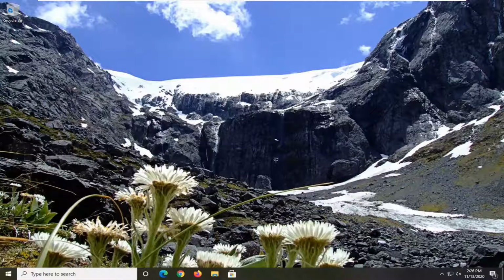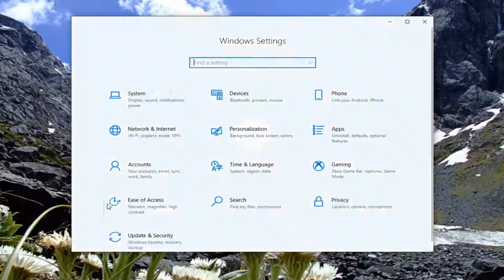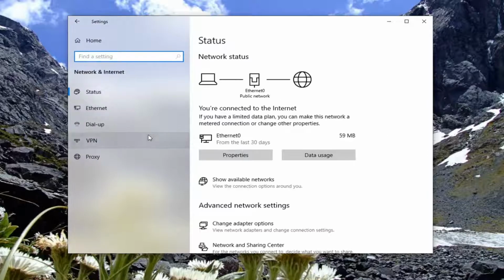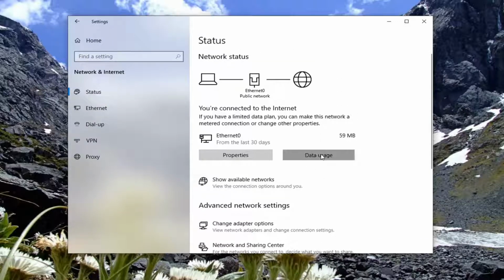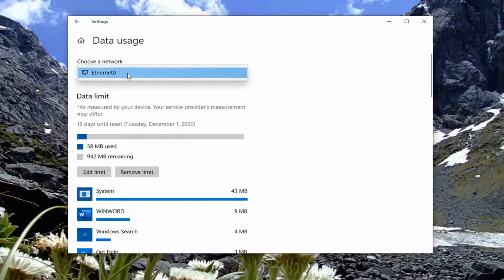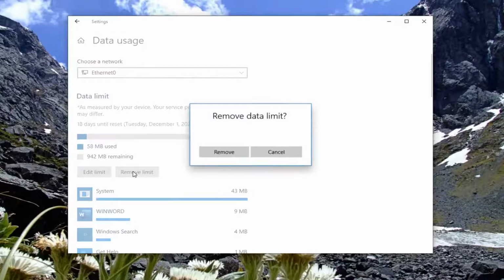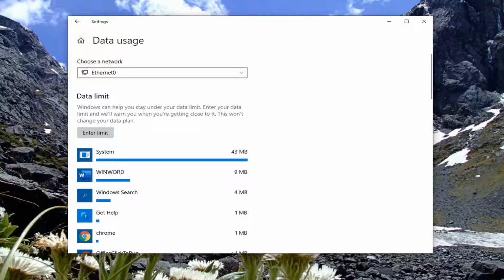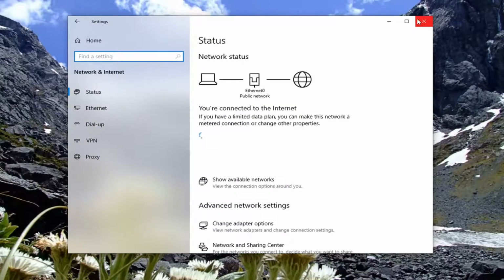Set as Metered Connection Not Available Windows 10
what is set as metered connection in windows 10
windows 10 set as metered connection

A metered connection is an internet connection that has a data limit associated with it. Some apps might work differently on a metered connection to help reduce your data usage. Also, some updates for Windows won’t be installed automatically. A cellular data network connection is set as metered by default. Wi-Fi and Ethernet network connections can be set to metered but aren’t by default.

If you are a person who uses various different network connecting methods like Wi-Fi or a 3G/4G with a dongle then you must have seen the metered network warnings. Basically, when your connection is metered that means that you have a limited bandwidth. So, some apps like Outlook won’t automatically connect and will show you the metered connection warning.

The warning is shown because Outlook or any other app that gives you this warning will check the status of your connection. If it is metered, then the app will stop itself from connecting to the internet and will show this warning. Although it is a good approach to prevent excessive usage of the data especially if your connection is metered, but if you really want Outlook to connect, then you have no choice. In case of Outlook, you don’t have any option that lets Outlook connect on metered connection so you won’t be able to do anything as long as you are on a metered connection.